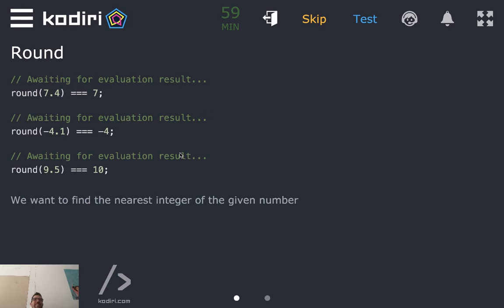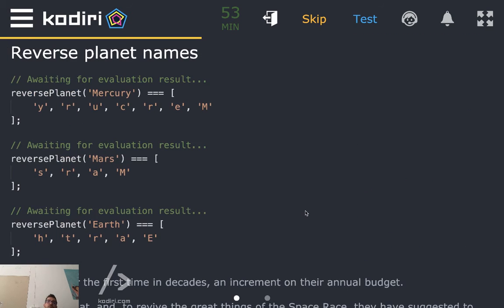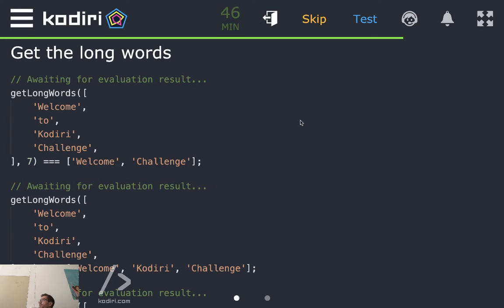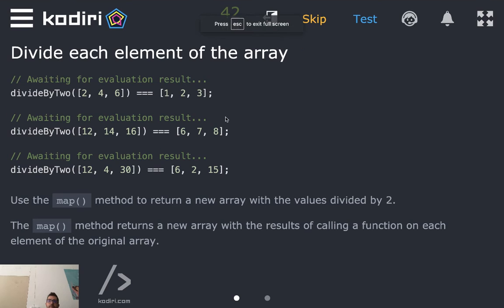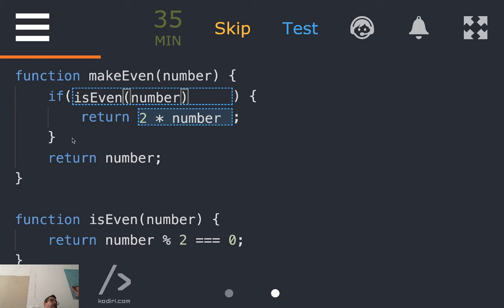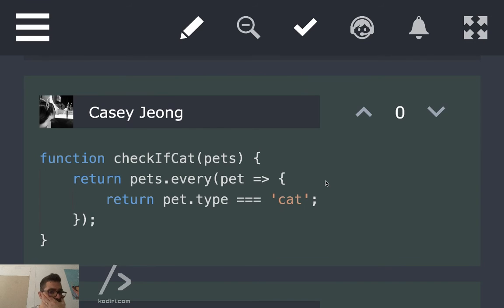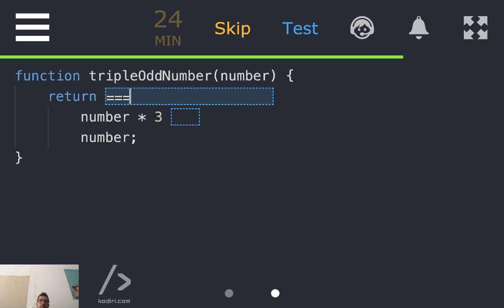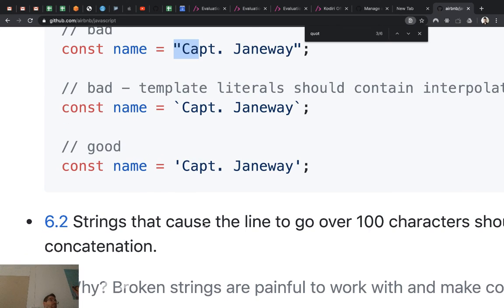JS Coding Challenge review - 03-02-20